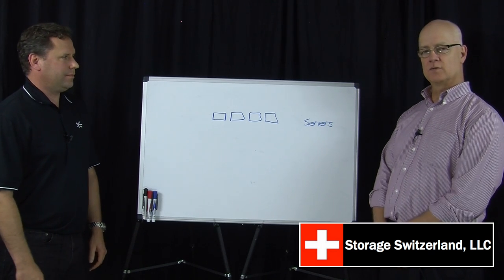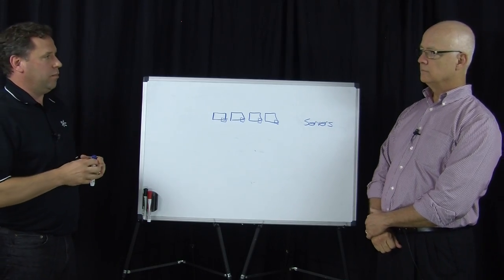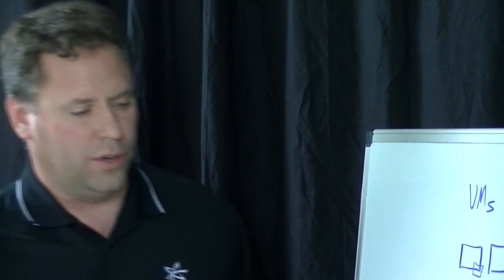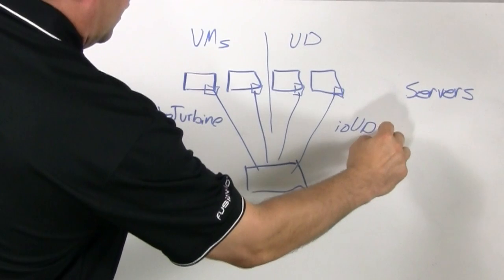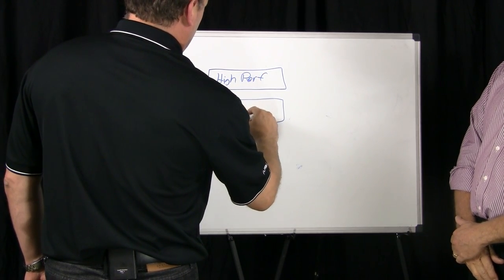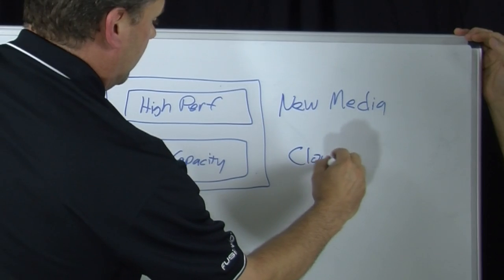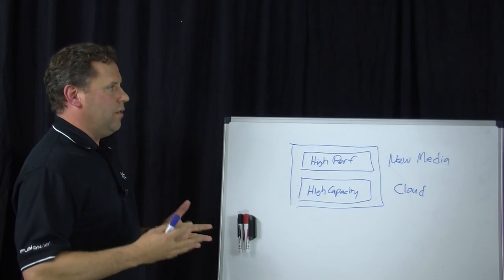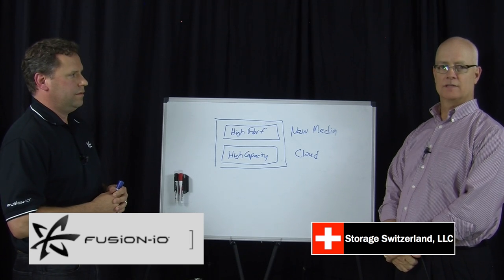Fusion-io adds VDI Software and Hybrid Storage Solution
In this video Storage Switzerland and Fusion-io discuss how their ioTurbine software helps optimize memory attached flash for those server virtualization use cases and their new ioVDI software helps address the performance challenges around persistent virtual desktops. And, when shared storage is required, Fusion-io's ioControl, formerly NexGen, is a hybrid storage appliance that combines PCIe flash and disk drives to meet those needs.